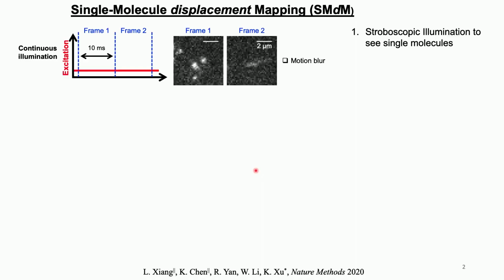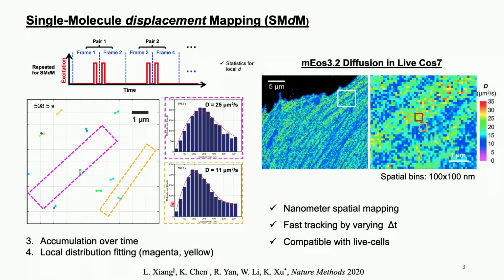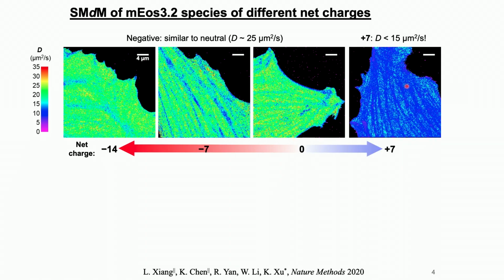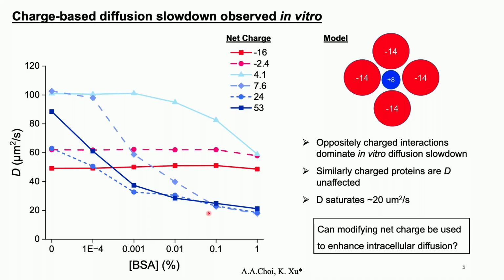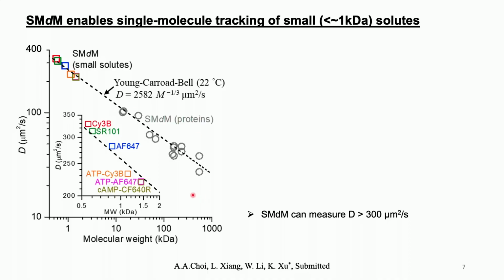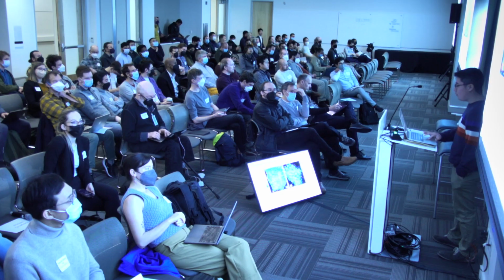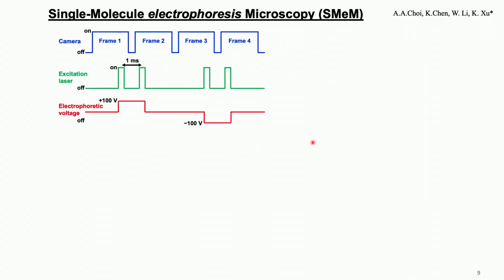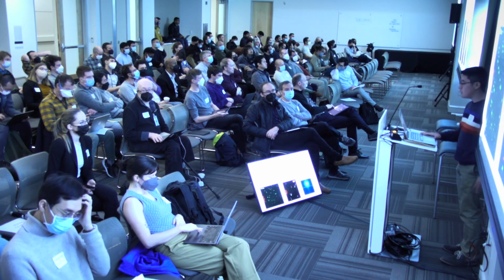Physics of Life: Alex Choi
Alex Choi; Tracking Fast Single-Molecules using Super-Resolution Microscopy. The Physics of Life Symposium was held at CZ Biohub San Francisco on January 23, 2023. Except for the keynote, all talks were given by non-PI members of labs.